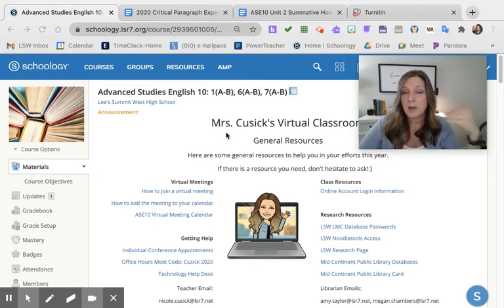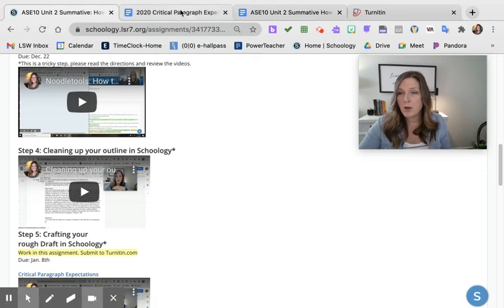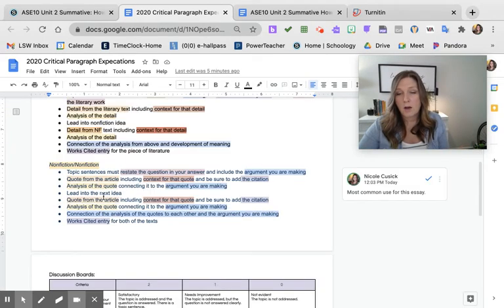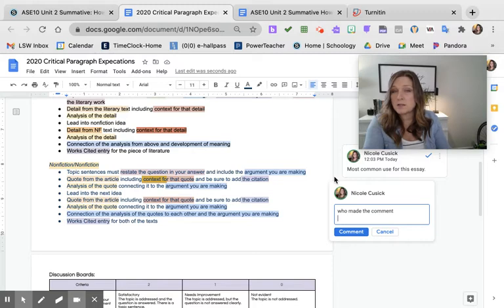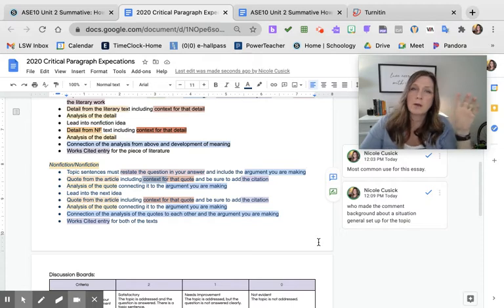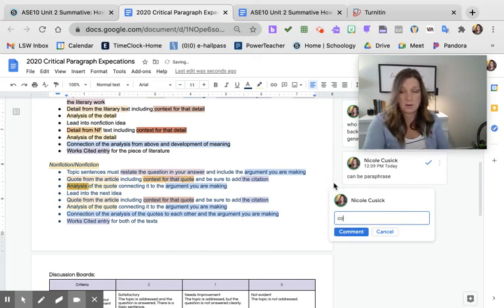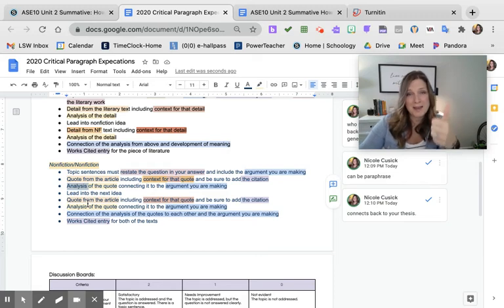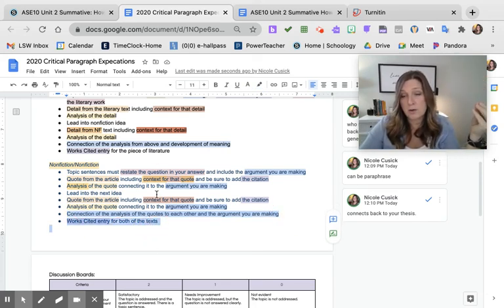Critical Paragraph Development